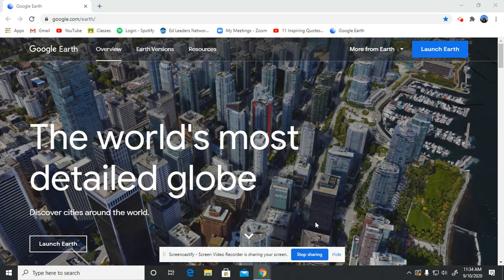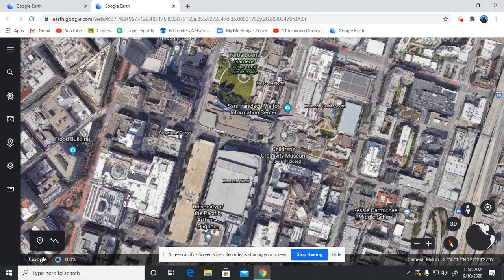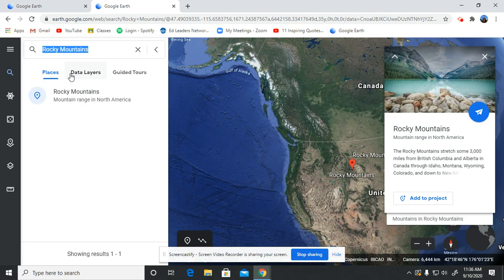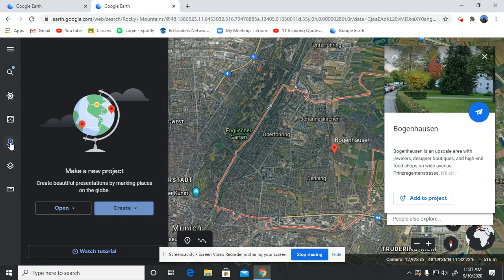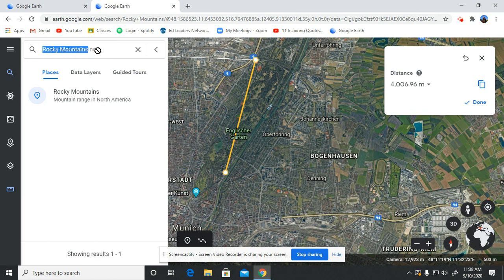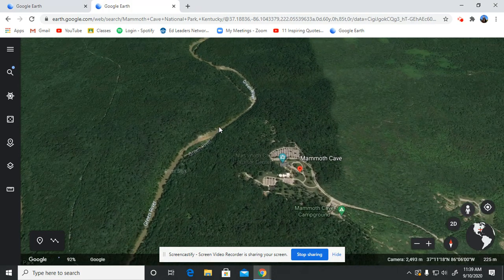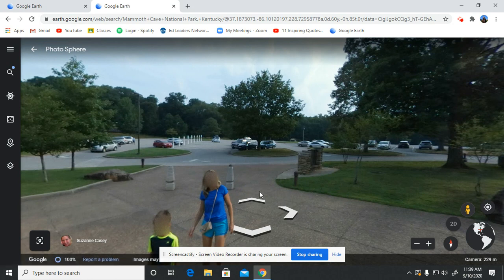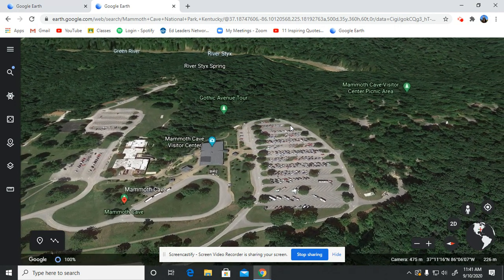Lesson Review 6th grade: Sep 10, 2020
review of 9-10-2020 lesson